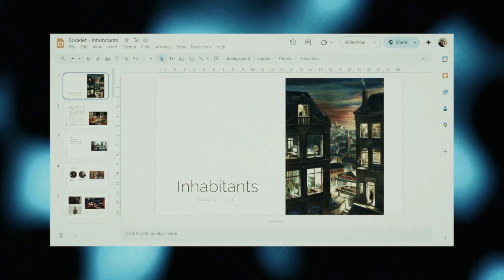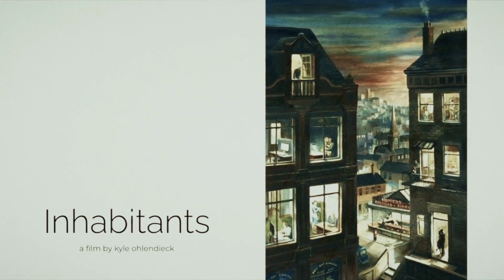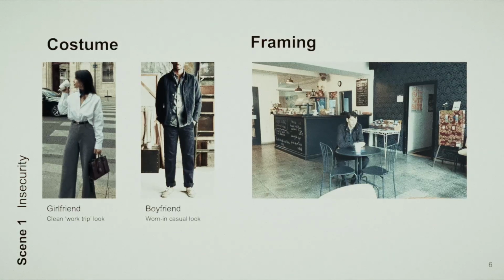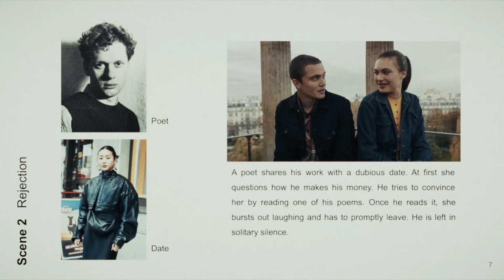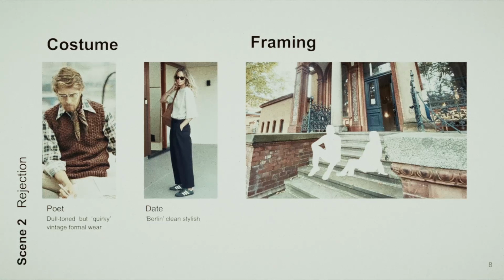Ep.02 Director's Concept & Lookbook: No Budget Filmmaking (A-Z)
"No Budget Filmmaking (A-Z)" is a series that covers the process of making a no budget short film from the first idea to when it plays on a screen. This video covers how I created the director's concept and lookbook for my most recent short film project "Inhabitants". It describes the process and includes tips for how you can use the same approach for your projects.

CHAPTERS
00:00 Intro
00:52 The process
01:18 Sources of inspiration
03:37 Developing a director's concept
04:58 A film director's lookbook
06:04 Breaking down one of my lookbooks: what to consider
06:50 Tools for creating a lookbook
07:17 Cover slide
07:49 Film concept slide
09:56 Production info slide
10:25 Core team slide
10:42 Scene breakdown slides
12:14 Lighting and composition slides
12:23 Where to find references for framing and costumes
13:02 Post production slides
13:44 Influences slides
14:06 Contact slide
14:20 Conclusions and outro

MUSIC
"Background Tune 3" by Kirk Osamayo

How to create and communicate your vision as a film director - Ep.02 Director's Concept & Lookbook: No Budget Filmmaking (A-Z)